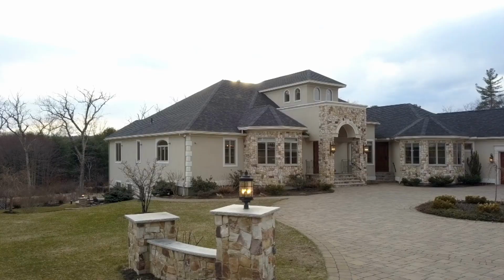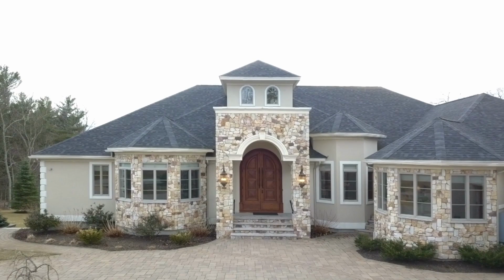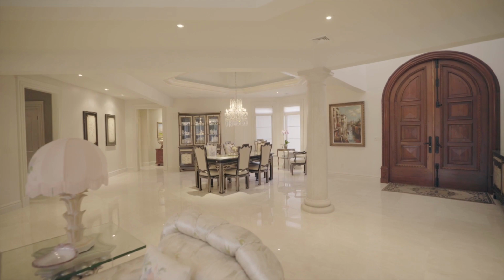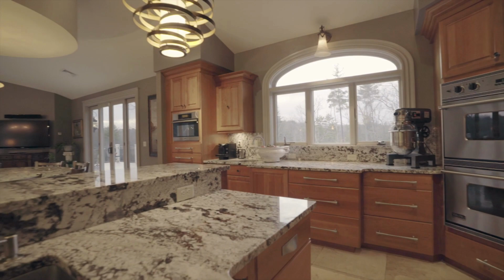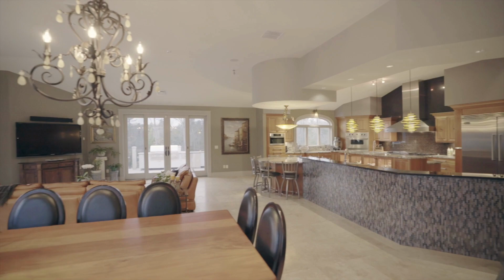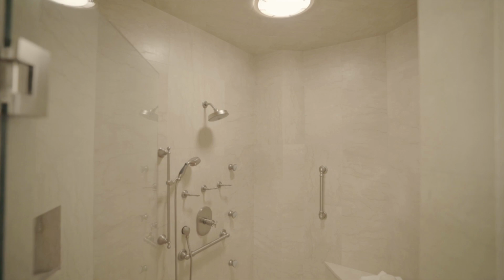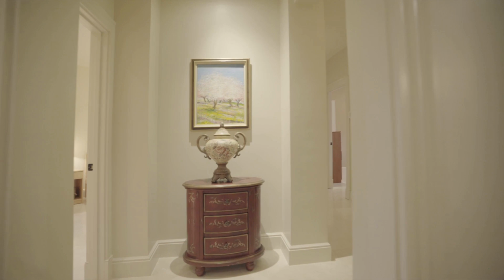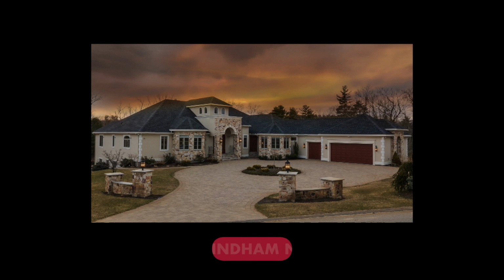Video of Executive Ranch | Windham, New Hampshire real estate & homes by Henry Matos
- CONTEMPORARY MEETS OLD WORLD STYLE!

This custom, executive ranch is finished with fine architectural details including crown molding, grand pillars & crafted millwork. This homes extraordinary scale and sprawling entertainment spaces flow inside and out.

The sweeping wrap around deck affords views of a gorgeous backyard and lush landscaping and hardscaping.

Enter through the impressive entrance of beautiful imported Honduran mahogany doors , you'll meet elegance and panache, with an ambiance that is contemporary and timeless. This is the perfect backdrop for indulgent relaxation and entertaining.

This masterfully designed residence is equipped for full scale entertaining as well as the casual family lifestyle. The living room and elegant dining room presents an elegant spot for formal entertaining. The formal dining room exudes sophistication while you savor gourmet meals. Between the chef's kitchen and the dining room is a large butler's pantry with abundant storage and serving space.

From intimate get-togethers to large-scale formal parties, this space can seamlessly and tastefully accommodate all your entertaining needs.

The meticulously-appointed kitchen is truly a chef’s delight, equipped with top of the line professional grade appliances and a monumental custom island for all your entertaining needs.   Clearly, the hub of the home, this more casual, flexible space is perfect for cocktails and conversation with a sophisticated backdrop, and is accented with a full wet bar, a large dining area, an immense living area & so much more! And of course, entertaining seamlessly flows outdoors during the warmer months.

Steps down the hall you will find magnificent bedrooms, all with en-suites that will be sure to surpass all your expectations.

The master bedroom is an exquisite getaway with trey ceilings.  And it's the master bathroom you've always wanted... The spa like en-suite bathroom features separate his and her bathrooms.

As if all of this was not enough heading to the lower level you will find 16 Ft ceilings, a full gym, billiards room, and wet bar. Opportunities abound for how to utilize this space... media room or home theatre? Game room? The choice is yours.

Live the life of distinction in this breathtaking abode in Windham, New Hampshire, just 36 miles north of downtown Boston.

This home is a masterpiece of design and craftsmanship.